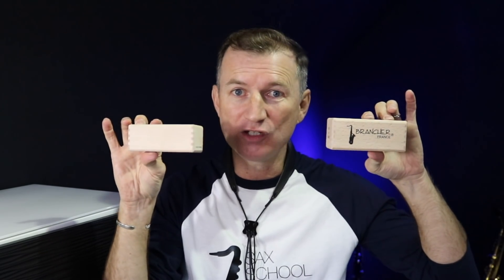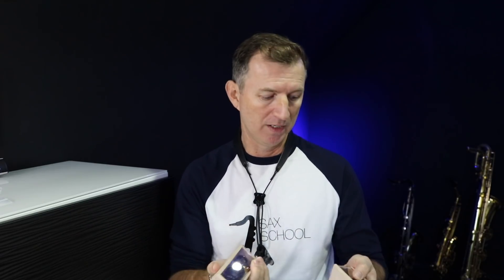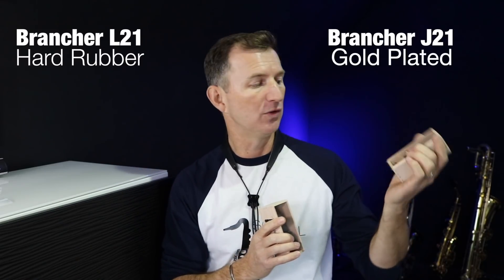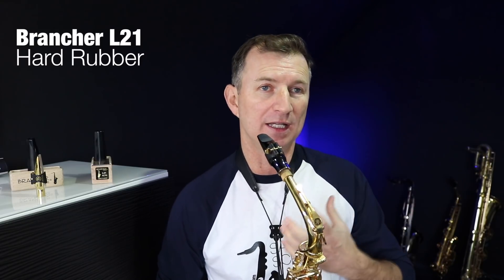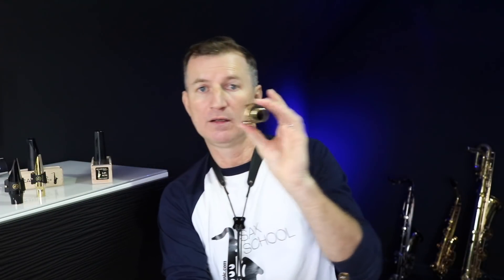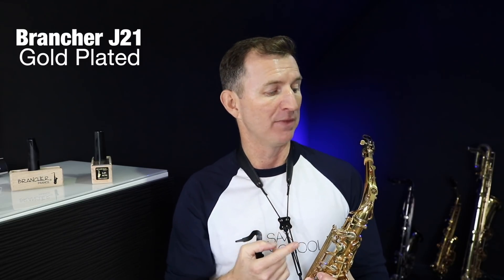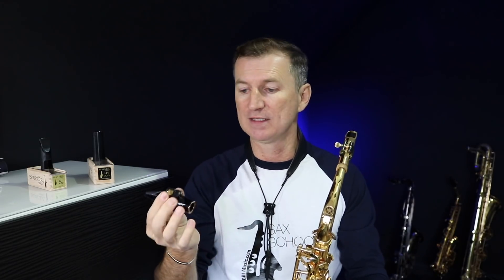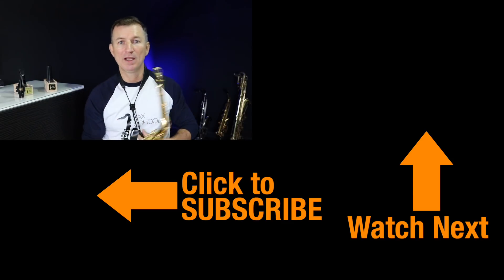How to choose an Alto Sax Mouthpiece - Brancher Rubber L21 vs Metal J21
I check out the Brancher J21 metal and L21 Hard Rubber alto sax mouthpieces to see which is best.

0:00 About this video
2:28 The L21
7:22 The J21
9:48 Comparing the mouthpieces
11:03 Wrapping up